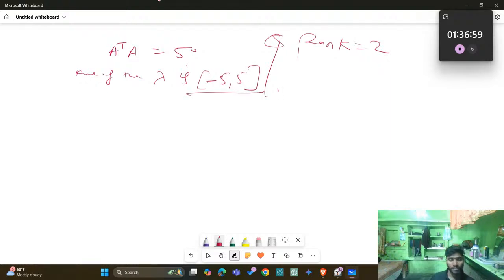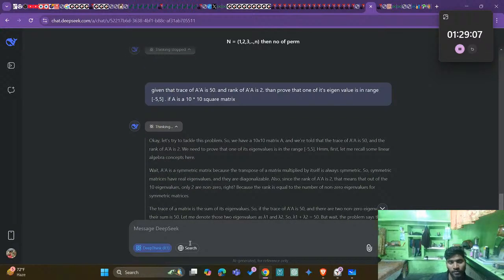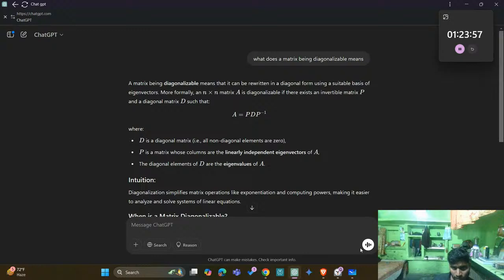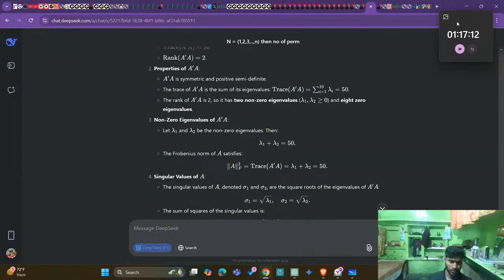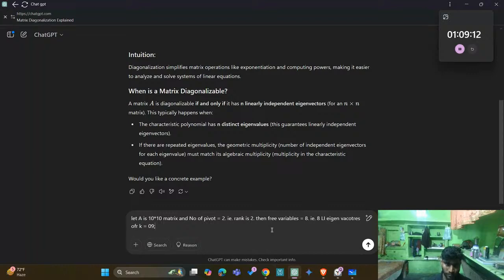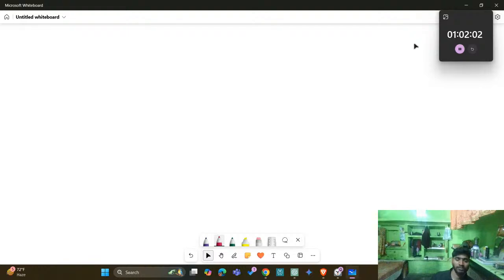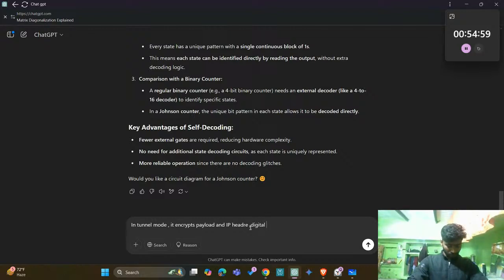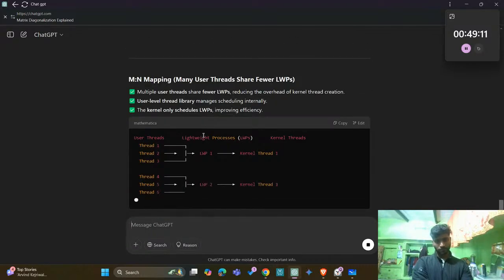gate2026 revision oneshot cse all subject